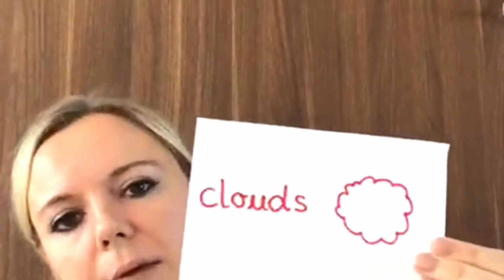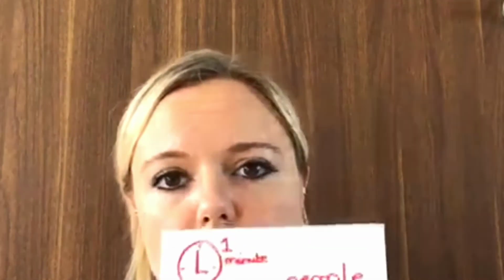Maths challenges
Counting games using adding, times tables and time